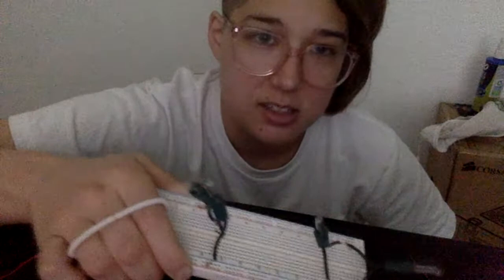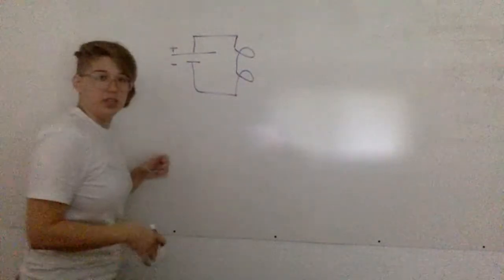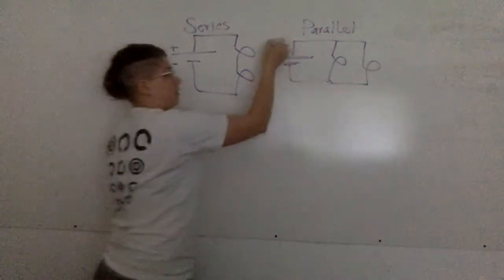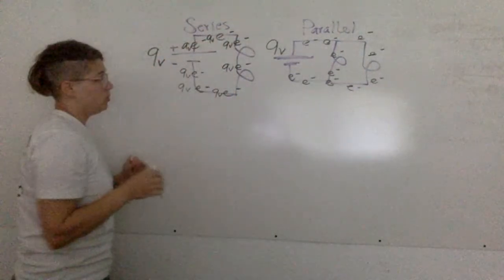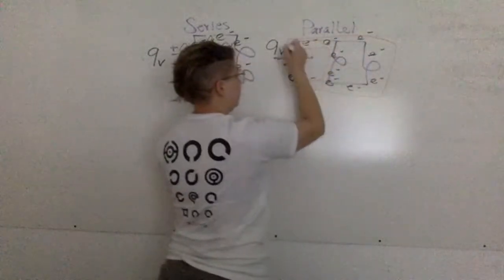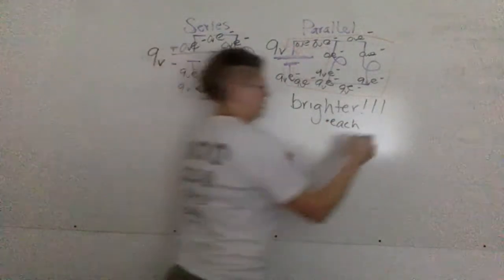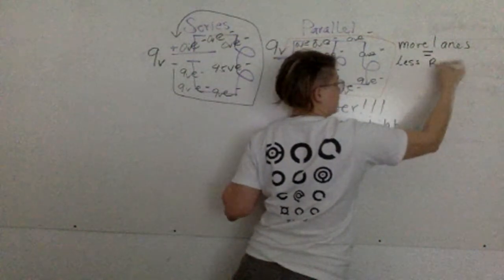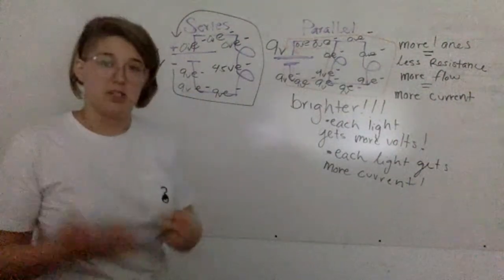Parallel and Series Light Demo